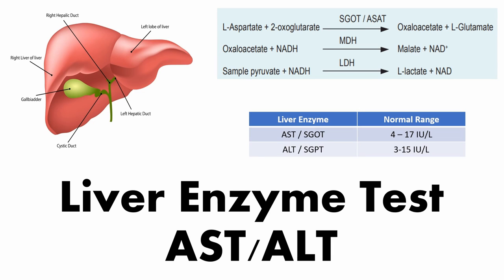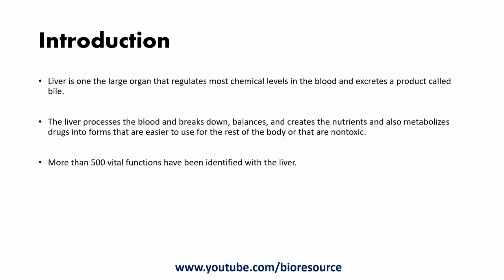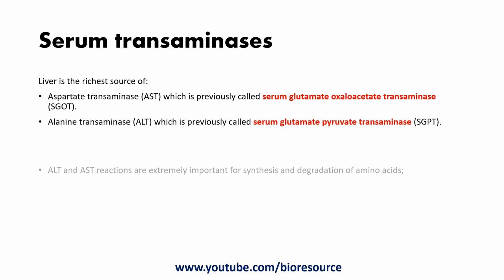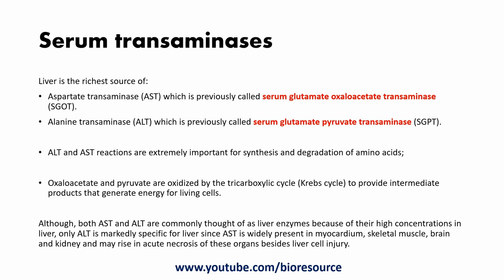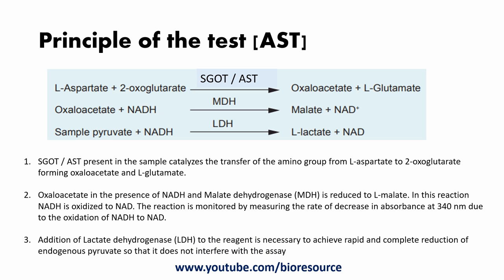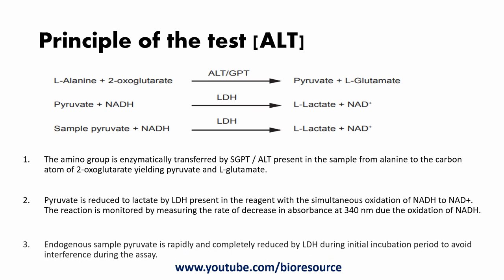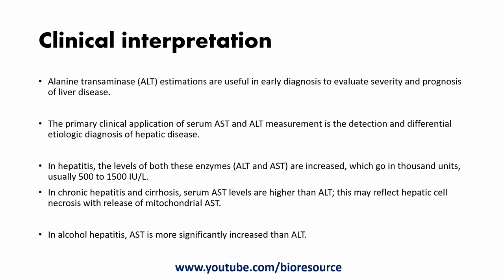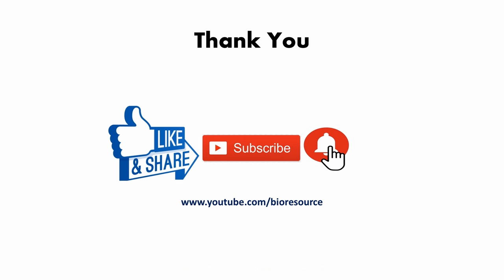Liver Function Tests AST & ALT - Biochemistry & Clinical Significance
This video explains about Liver Function Tests - AST [Serum Glutamate Oxaloacetate Transaminase (SGOT) & ALT [Serum Glutamate Pyruvate Transaminase (SGPT).

Liver is one the large organ that regulates most chemical levels in the blood and excretes a product called bile.

The liver processes the blood and breaks down, balances, and creates the nutrients and also metabolizes drugs into forms that are easier to use for the rest of the body or that are nontoxic.

More than 500 vital functions have been identified with the liver.

ALT and AST reactions are extremely important for synthesis and degradation of amino acids.

The primary clinical application of serum AST and ALT measurement is the detection and differential etiologic diagnosis of hepatic disease.